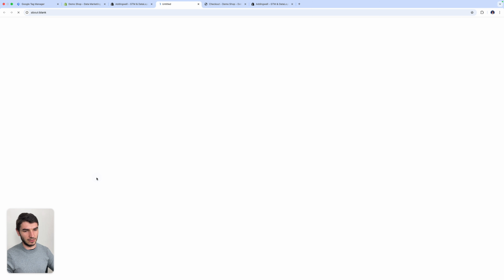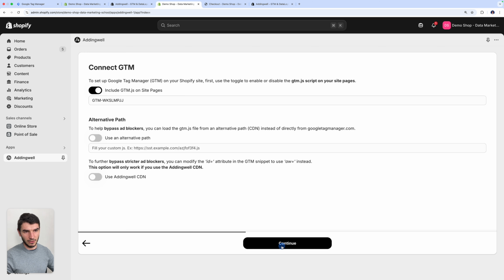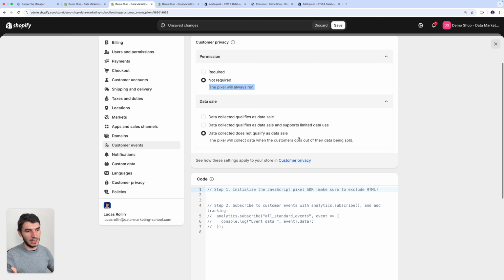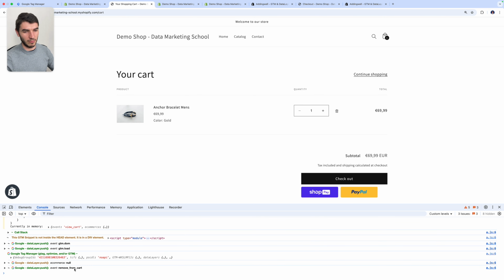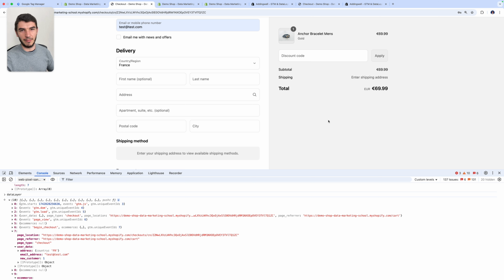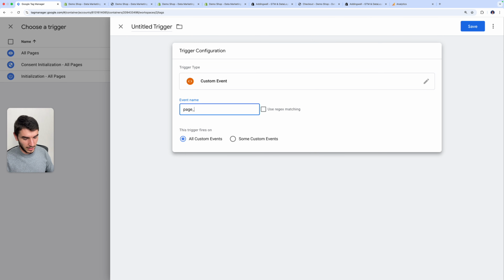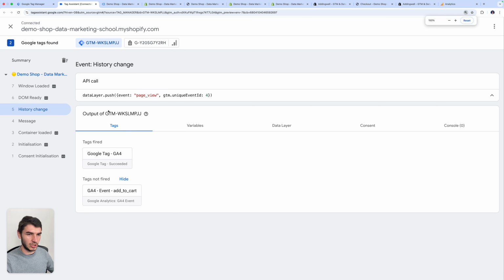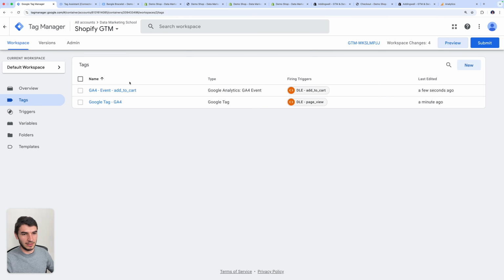Install Google Tag Manager (GTM) dataLayer and GA4 on Shopify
Install Google Tag Manager and a complete dataLayer on your Shopify store, checkout included, with the Addingwell app. You'll inject GTM, add the custom pixel for checkout events, check theme and checkout dataLayer events, then set up GA4 in Google Tag Manager.

== CHAPTERS ==
0:00 - Intro
0:15 - Welcome to the demo shop
0:50 - Addingwell app onboarding
1:47 - Inject Google Tag Manager
3:08 - Add the custom pixel
3:58 - Theme dataLayer events
4:52 - Checkout dataLayer events
6:18 - Set up GA4 in GTM
9:41 - Conclusion